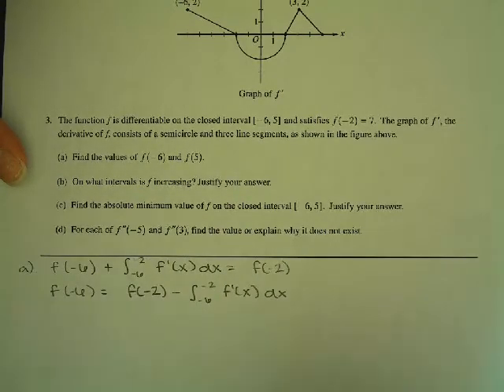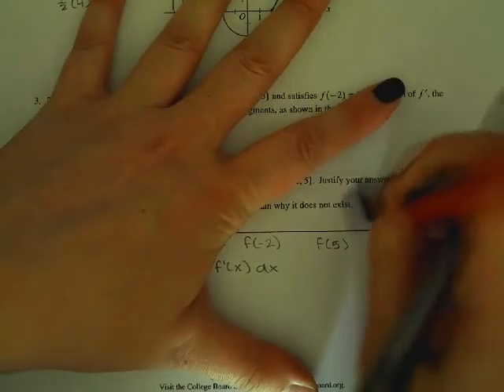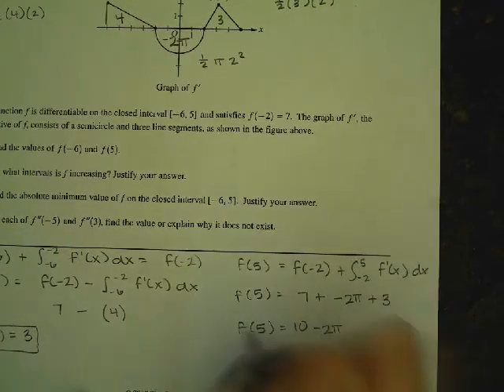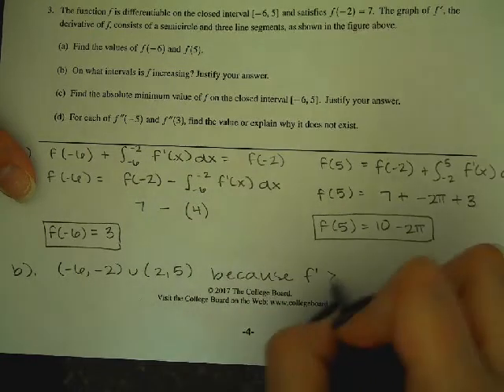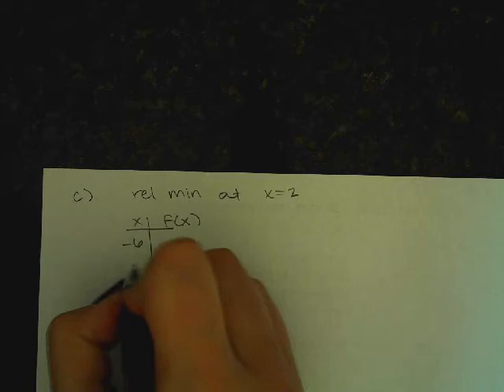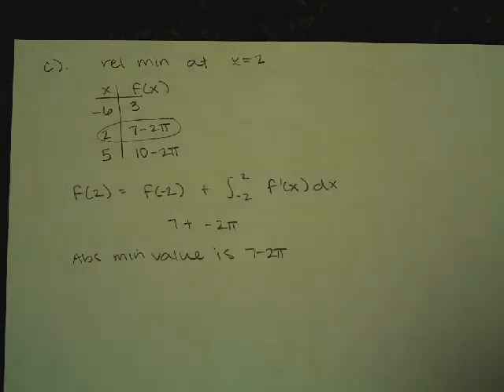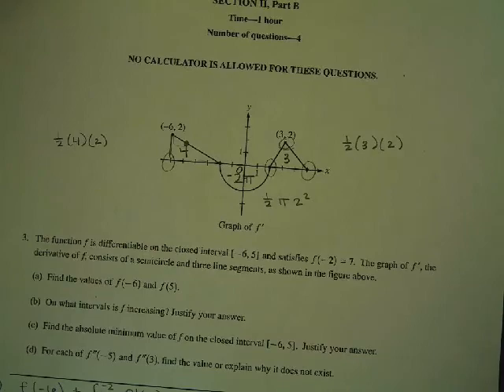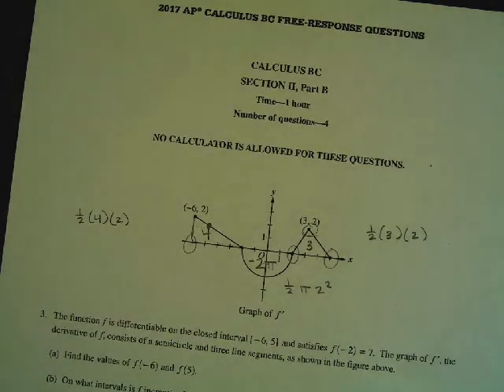2017 BC3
2017 BC3